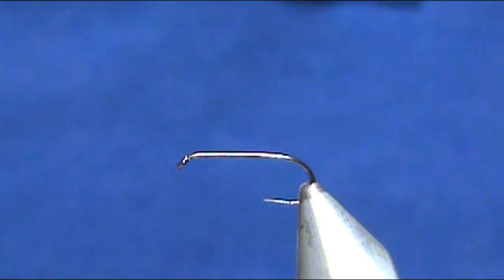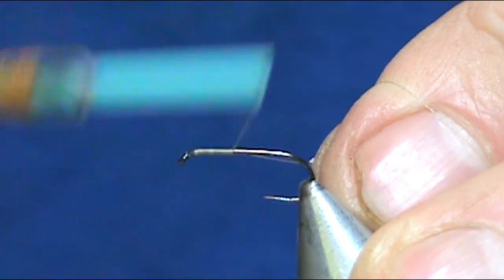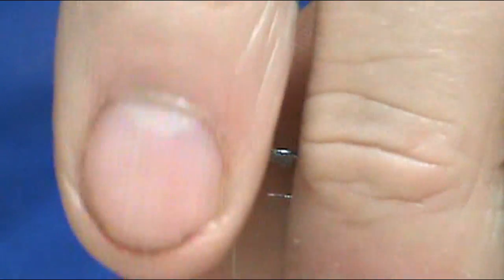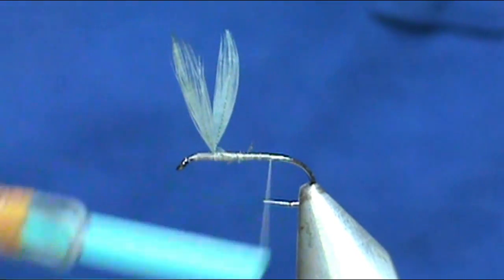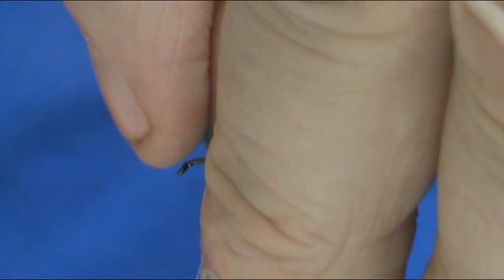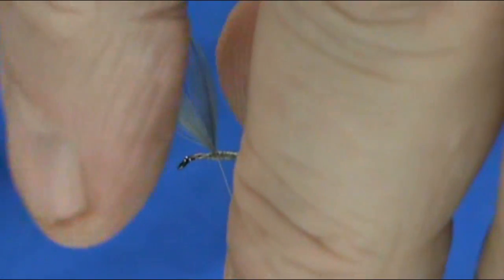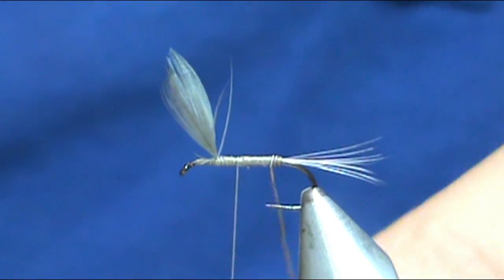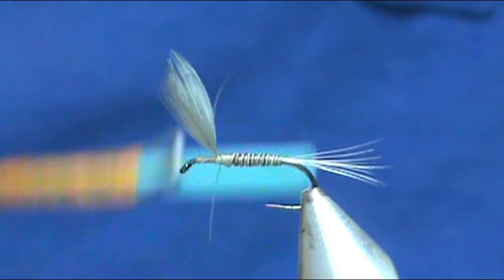Beginner Fly Tying a Blue Quill with Jim Misiura